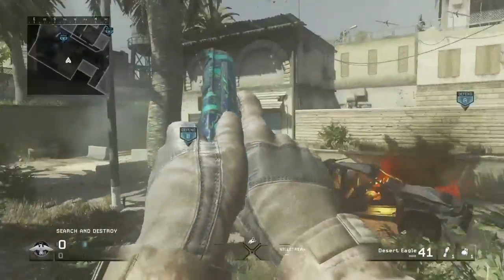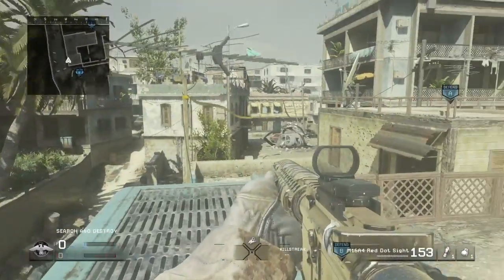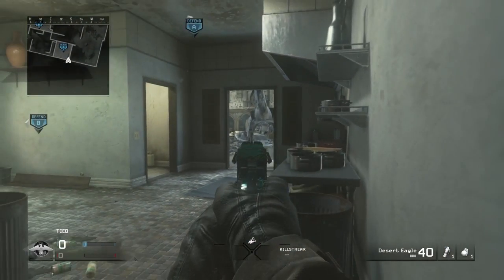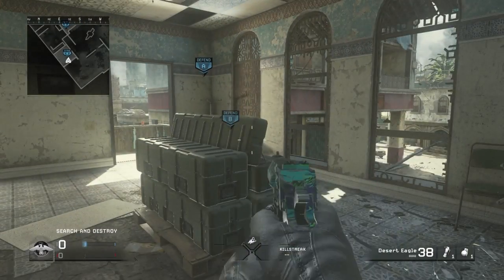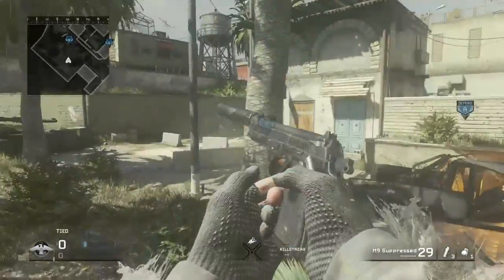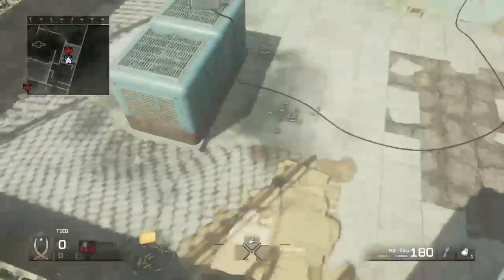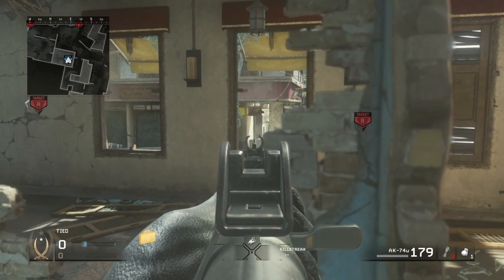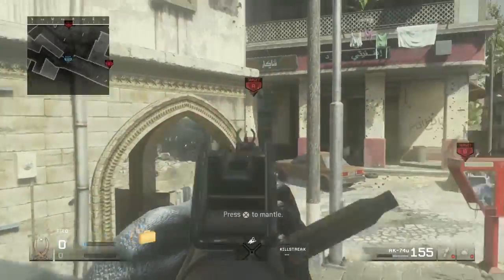GB Spots and Strats on Crash(MWR)